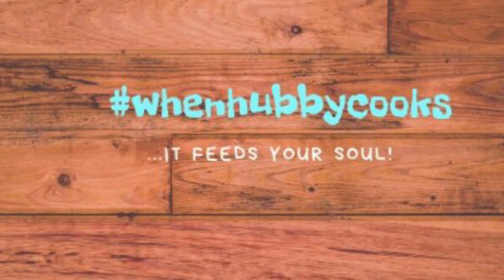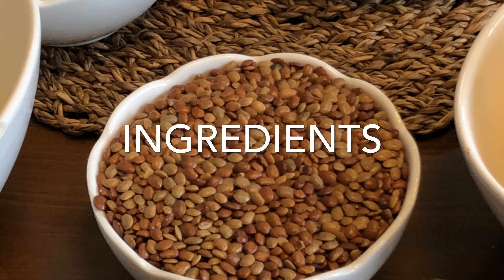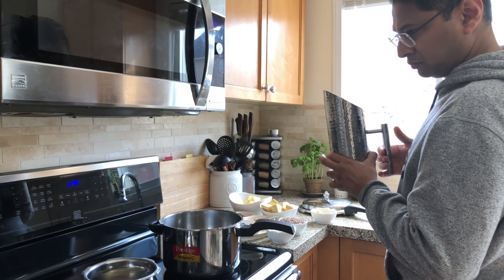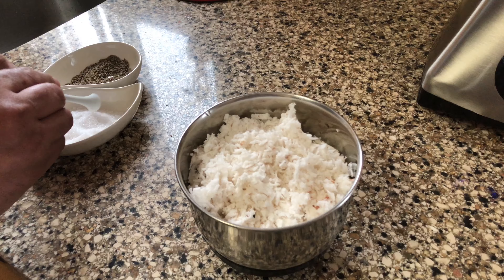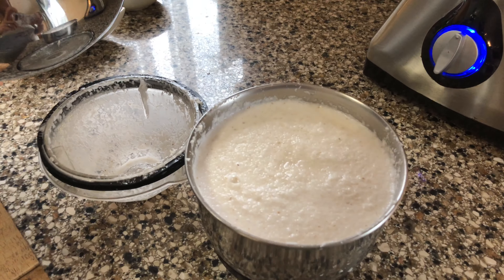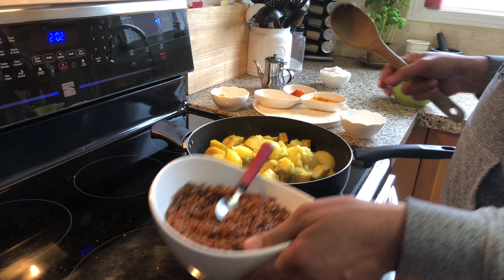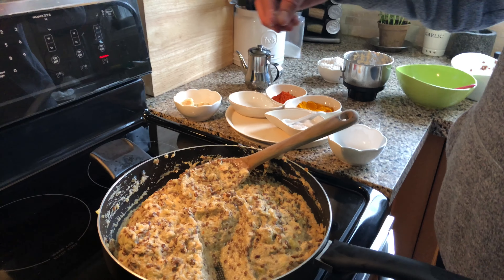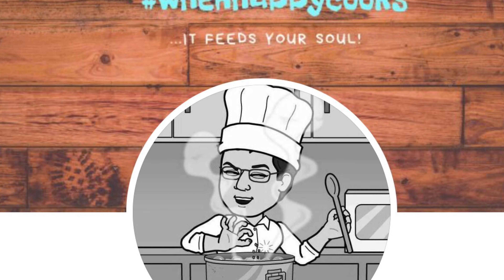Muthira Puzhukku (Horse Gram & Potato curry)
This week, we have Horse Gram(muthira/kulthi) on the menu and here is a perfect dish with this miracle pulse that will keep you warm on a cold winter day and is super rich in nutrients. Horse Gram is considered equally beneficial to humans, animals and Mother Earth - a staple diet for race horses as it gives energy and controls weight!